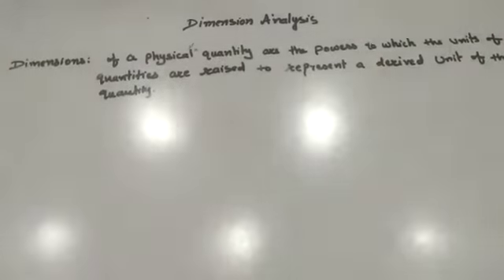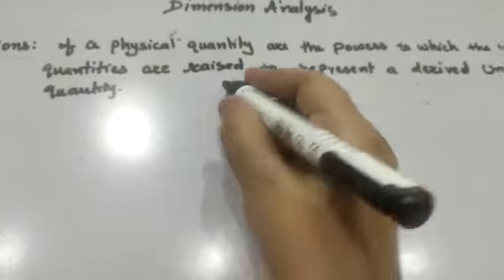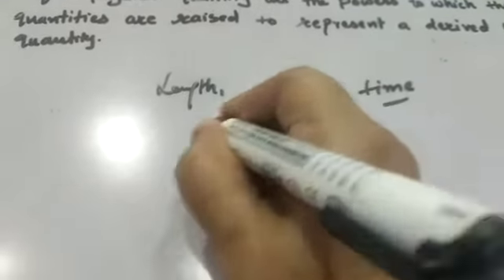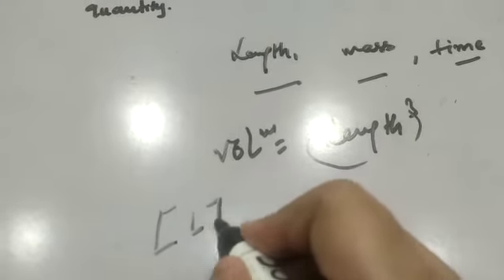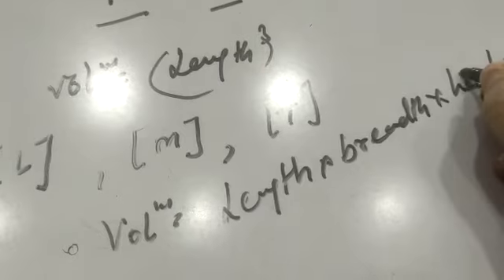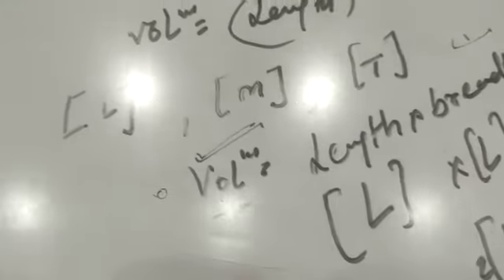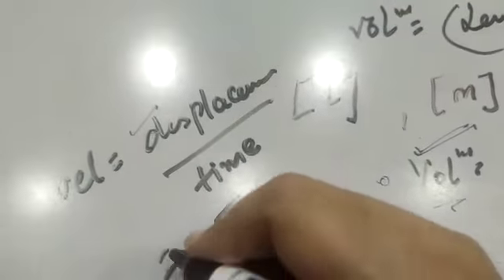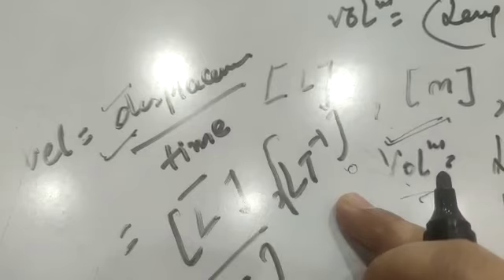Concept of dimension in dimension analysis